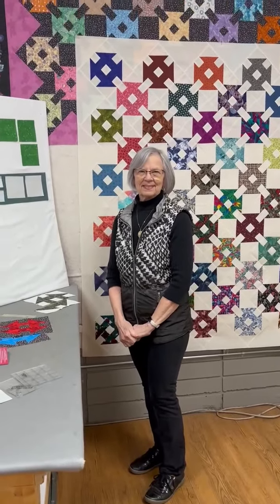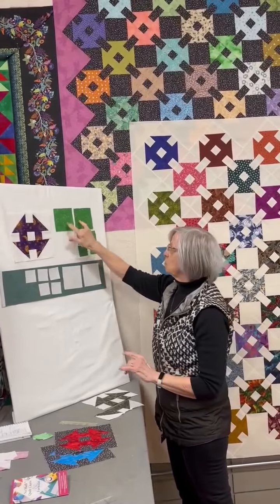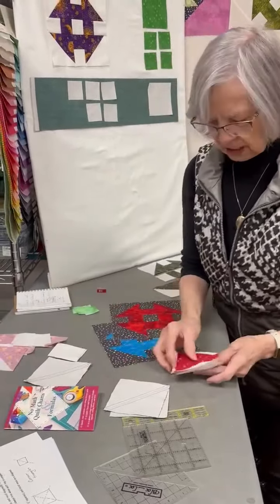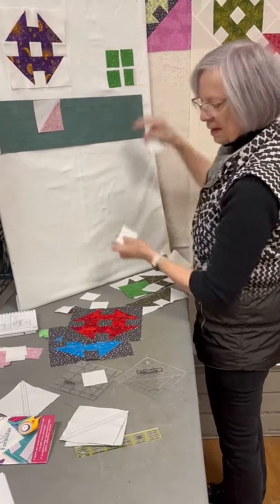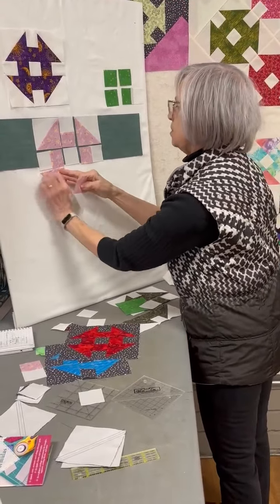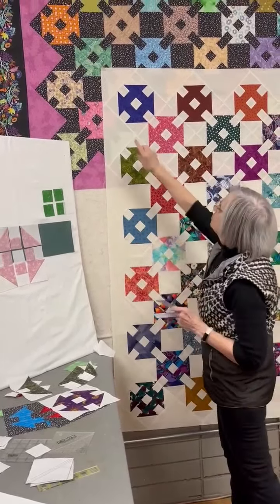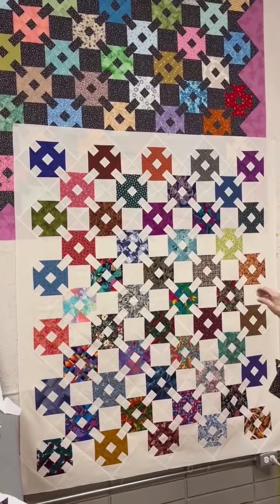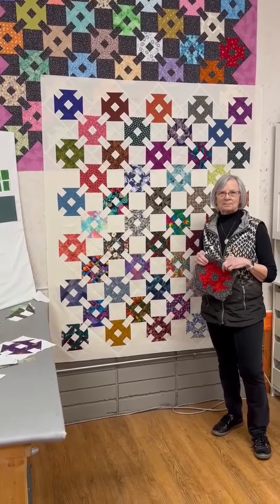November 4, 2024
Paulette is here with a traditional Monkey Wrench block and has put a bit of a modern twist to it. Check out the different looks you get with the different coloured backgrounds!
If you want the pattern let me know and I can send to you.